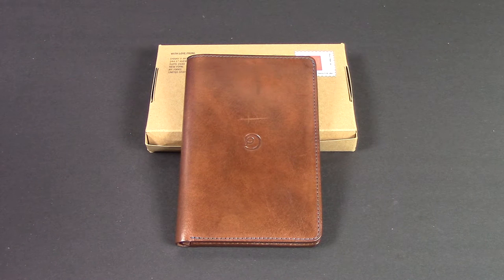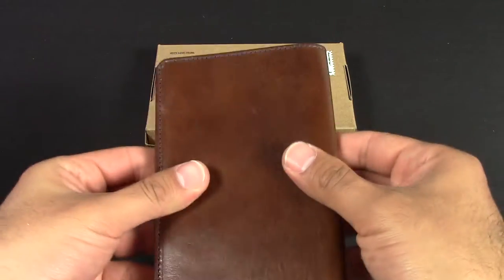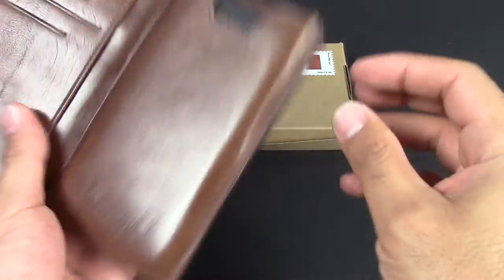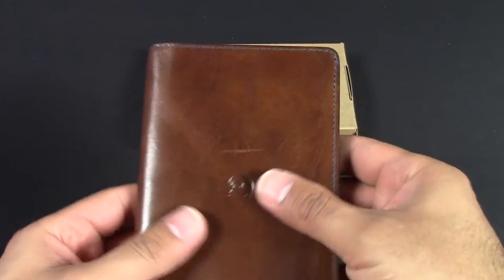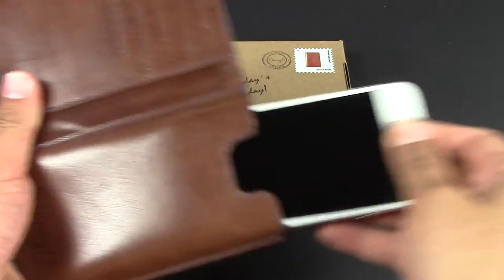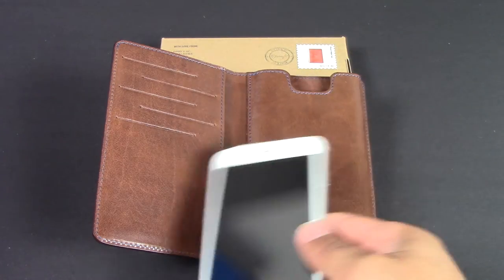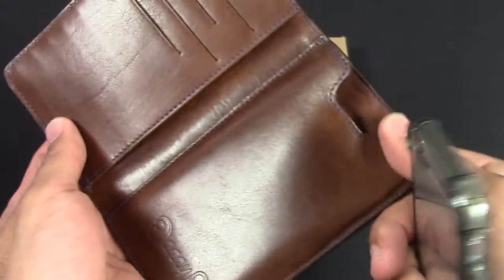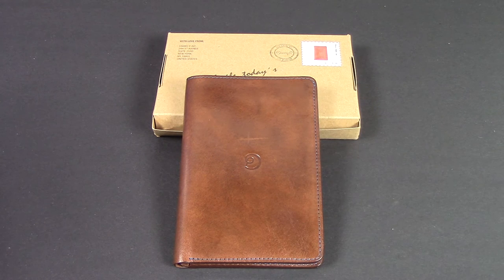Danny P Real Leather Wallet Case iPhone 6/6s